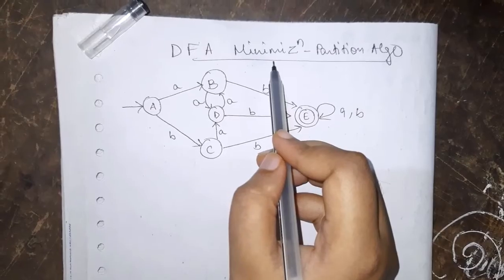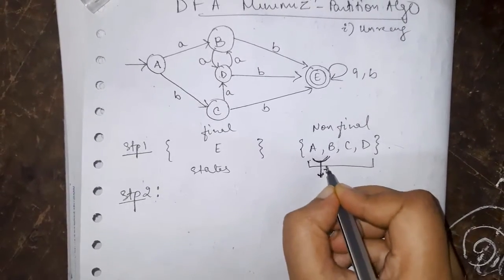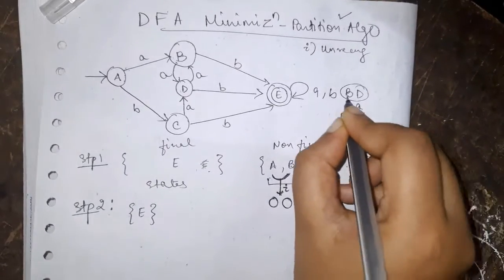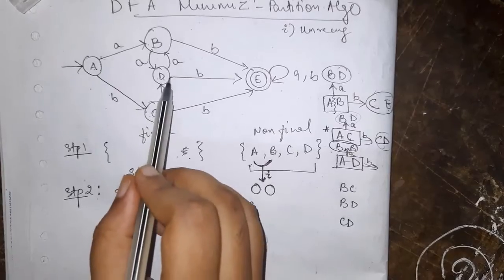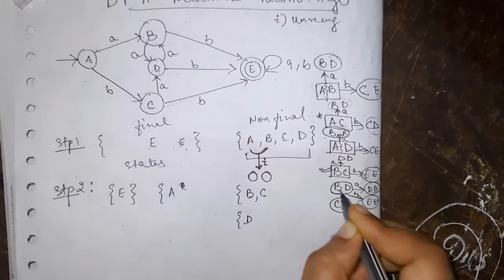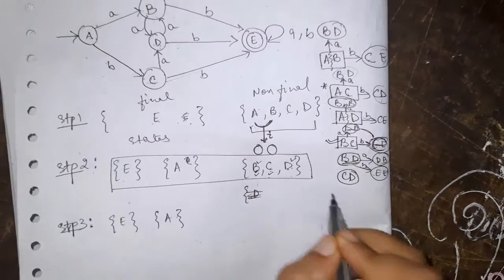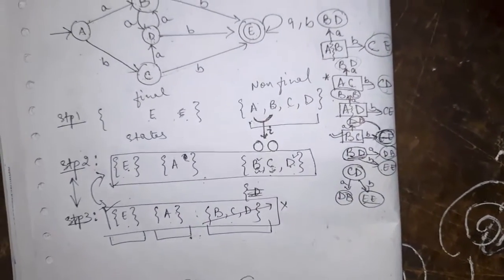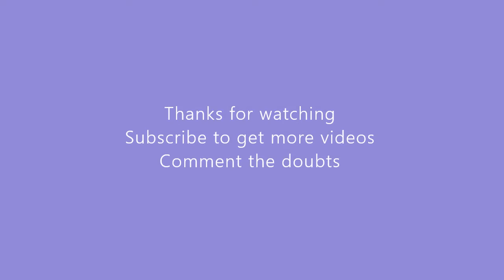DFA MINIMIZATION - PARTITION ALGORITHM || TOC